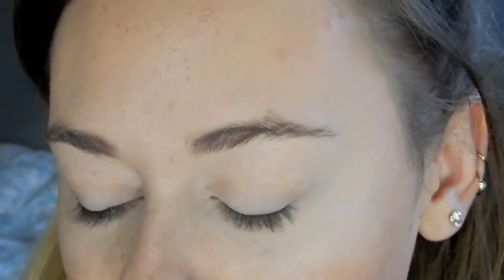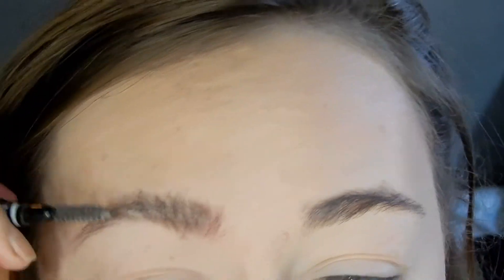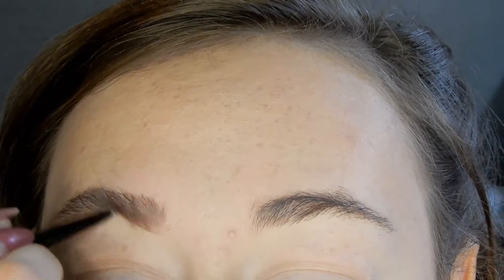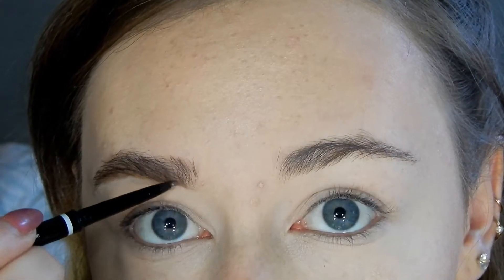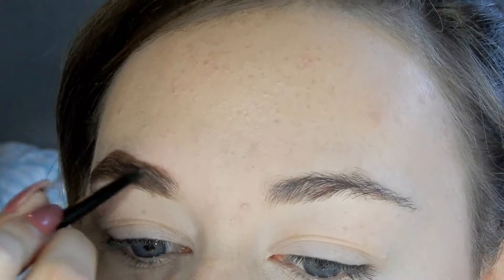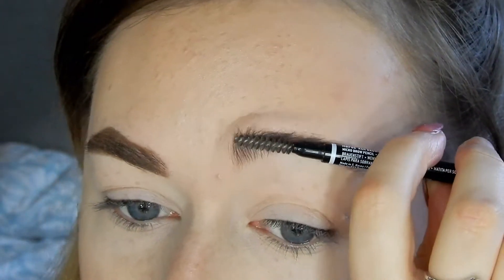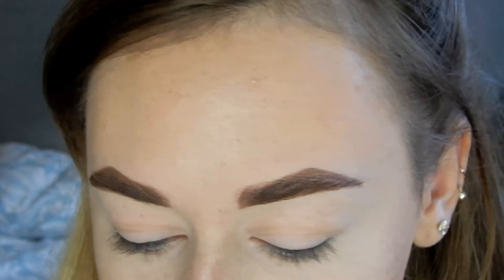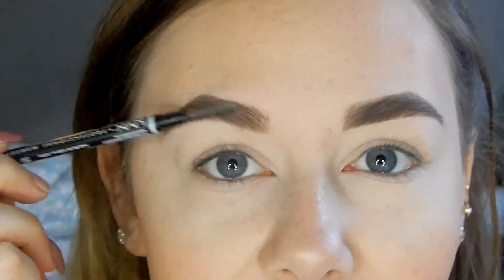EYEBROW ROUTINE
Heyyyy

In todays video i show you guys how i do my brows!
This was requested a little while back and i have finally got round to doing it! I am not the best at doing my brows but i dont think they are terrible, i use the NYX micro brow pencil  in ash brown which is the best thing that works for me.
Pearlbeauty01

What i film with - Nikon Coolpix A900
What i edit with - Wondershare Filmora